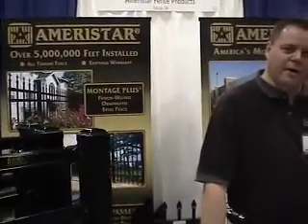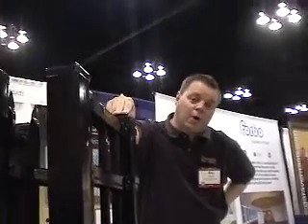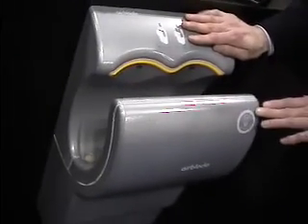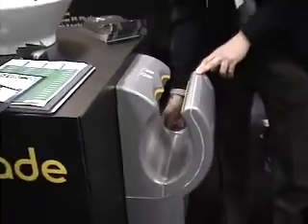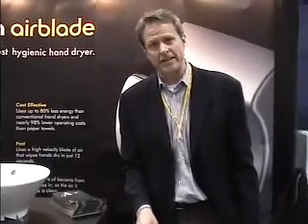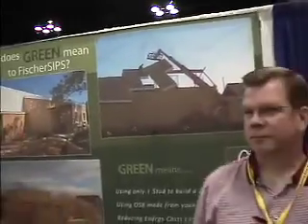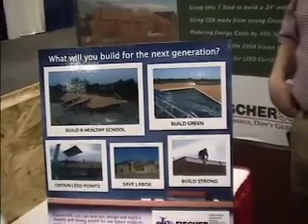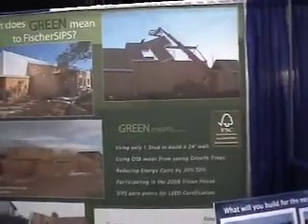Exhibition Hall at School Building Expo 2008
This video documents some of the great products that were presented at School Building Expo 2008, in Chicagoland.  The sponsors shown here helped make the Expo a smashing success.